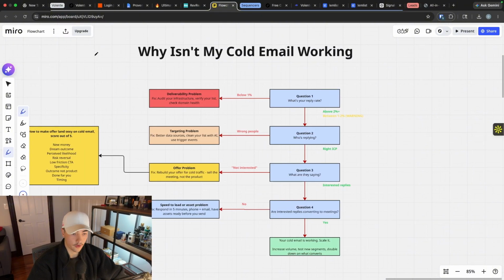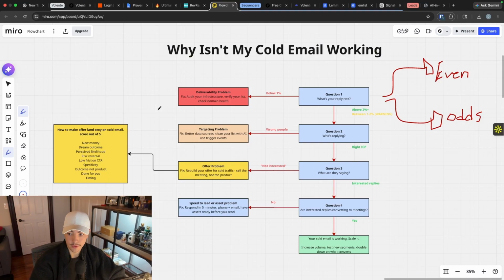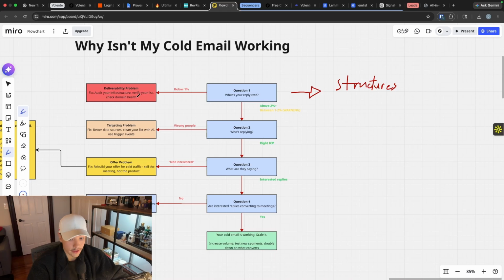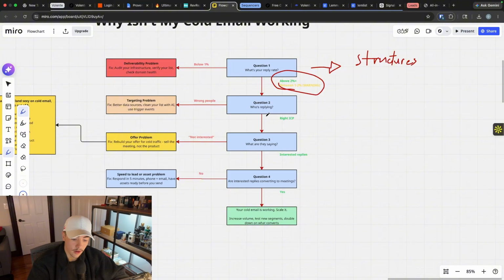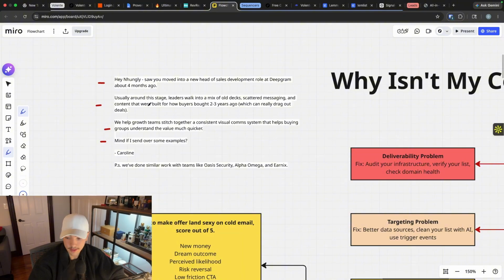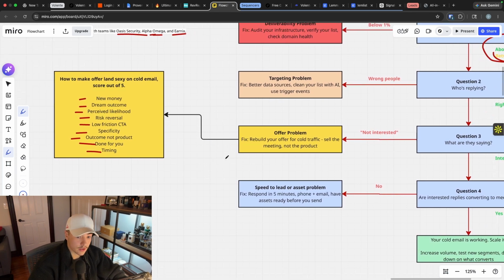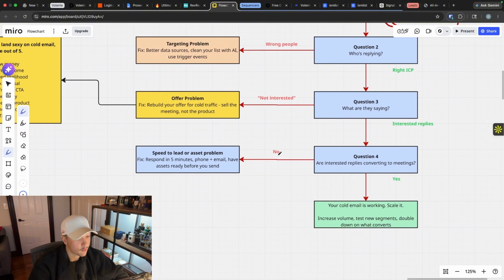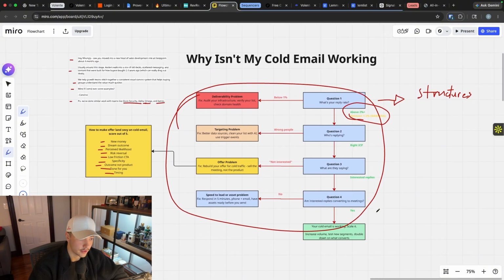no bs, this is why your cold emails aren't working in 2026 (copy this to fix it)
God bless, hope you got value